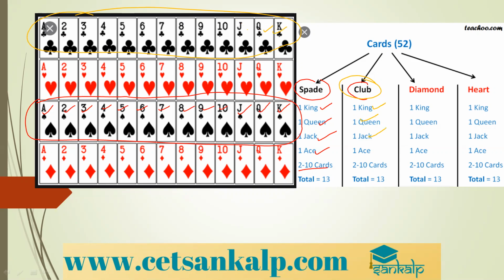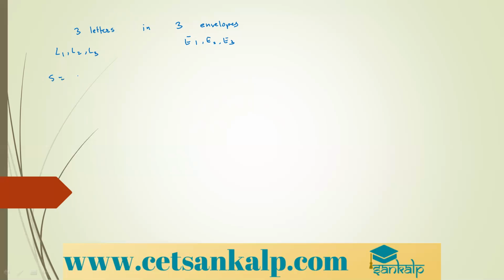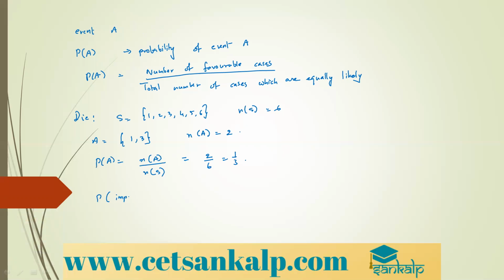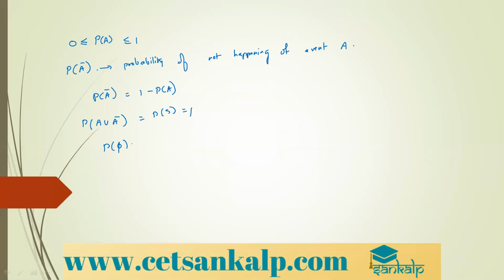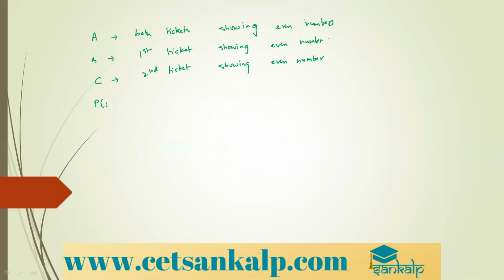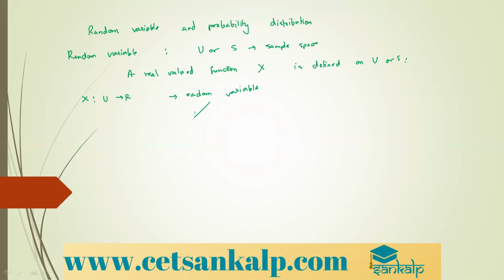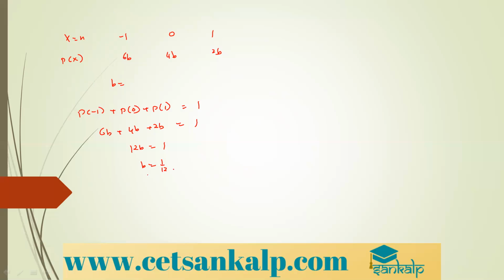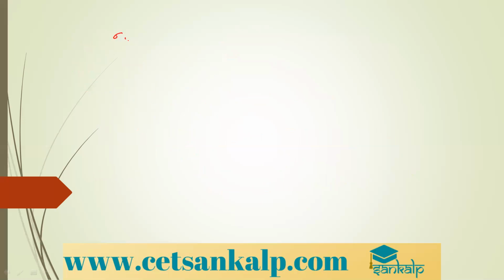PROBABILITY| MATHS | SANKALP | CLASS 1 | SYNOPSIS